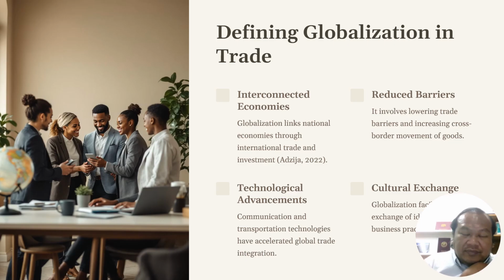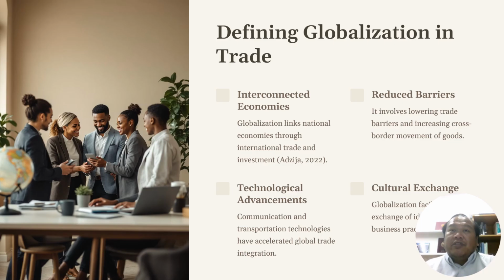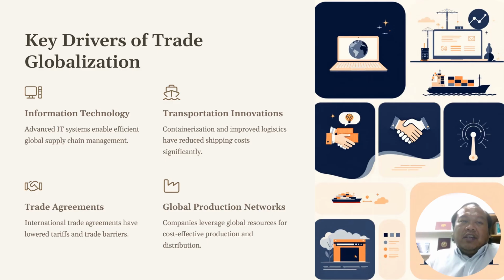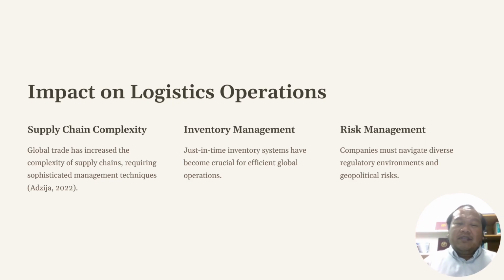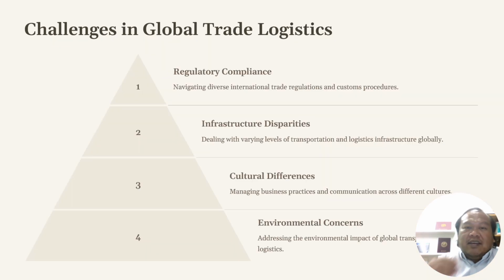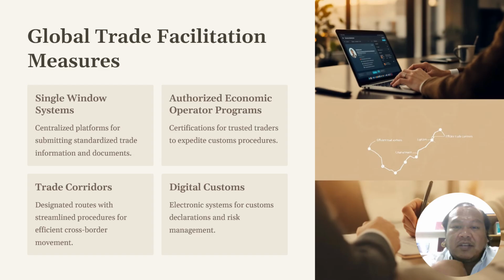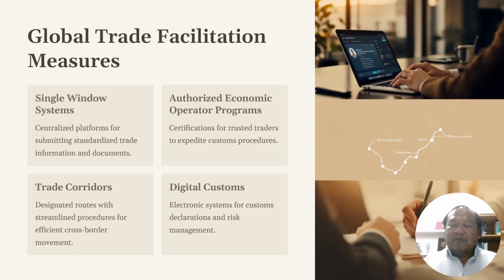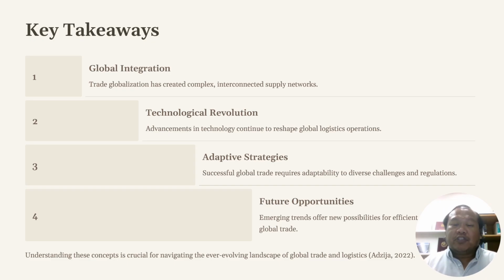Week 2 Logistics Globalization of Trade (Western Covenant University Lectures w/ Prof. Allain Fonte)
This week focuses on the impact of globalization on trade and the interconnectedness of economies worldwide. Students will examine how advancements in technology, transportation, and communication have facilitated the growth of international trade and shaped global supply chains. Key topics include trade agreements, tariffs, the role of international organizations, and the challenges and opportunities presented by globalization, such as cultural differences, regulatory compliance, and economic interdependence. By the end of the week, students will understand how globalization drives logistics and supply chain strategies in a competitive international market.